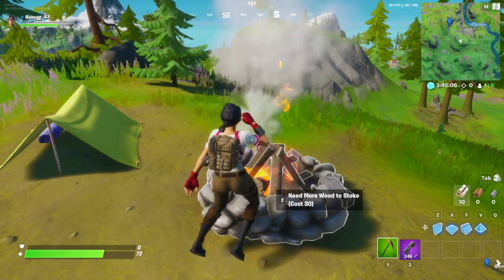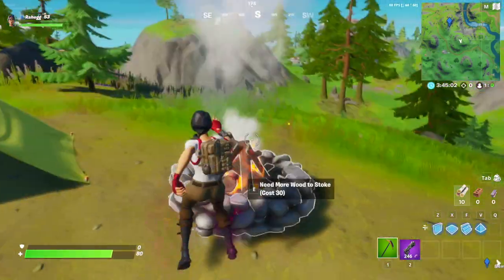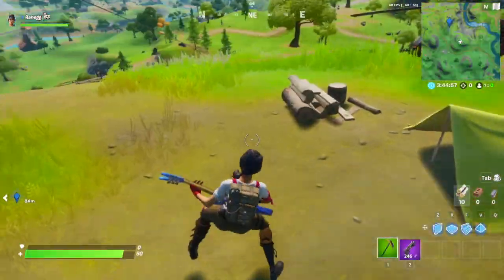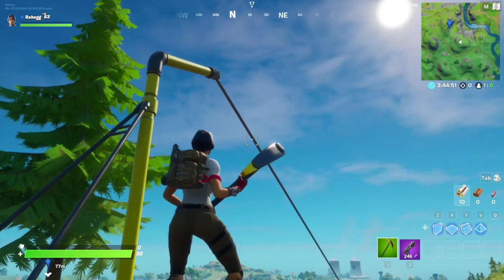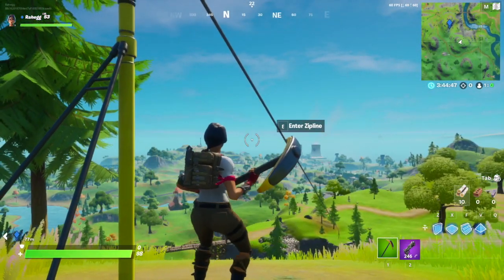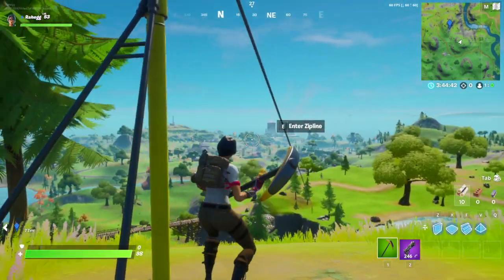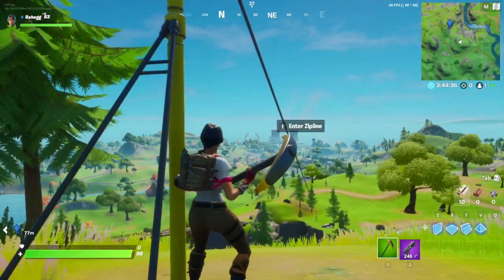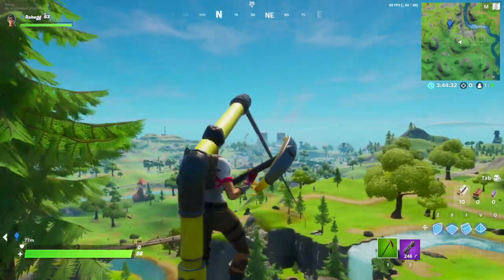Super Easy GOD MODE Glitch (Easy Win) | Fortnite Chapter 2 Season 2